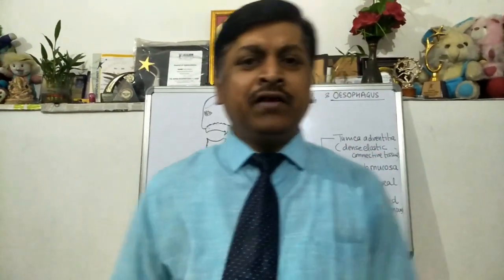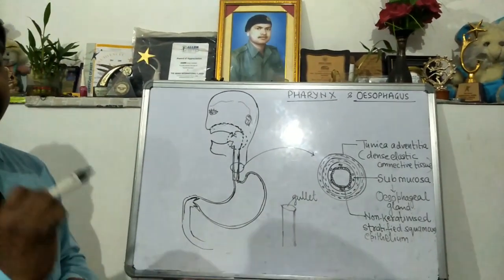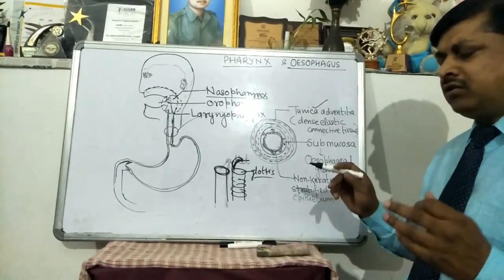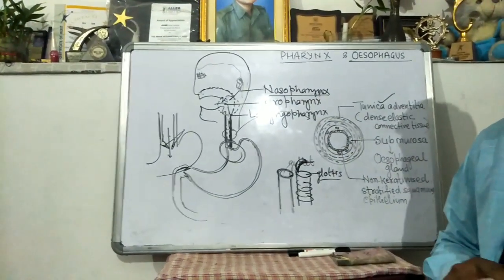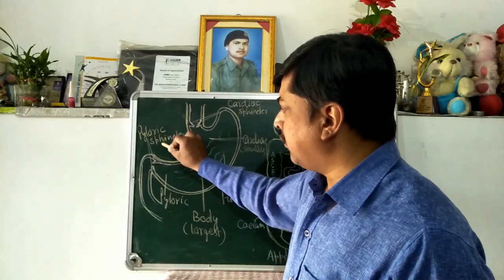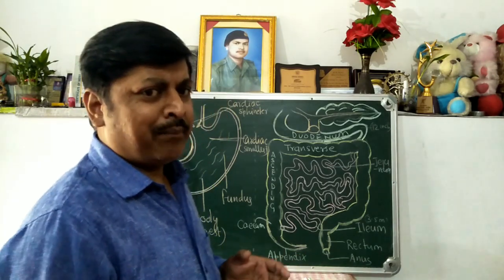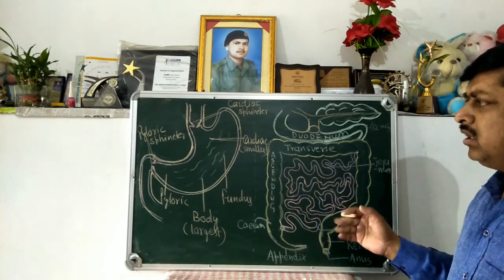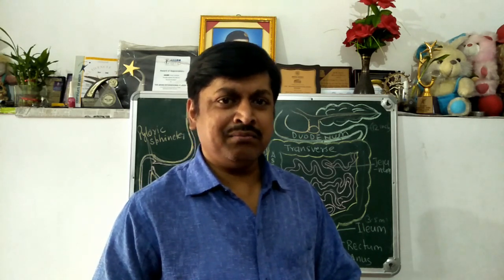Brief account of Pharynx,Oesophagus,Stomach and Intestine(l-6)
NOTE:THE VIDEO IS IN TWO PARTS SO BE PATIENT AND STUDY HARD 😊😊..Video contains all the important details regarding about human...pharynx oesophagus.. stomach and intestine..